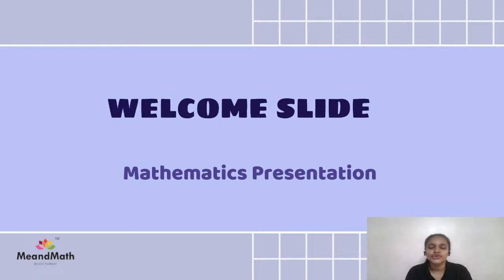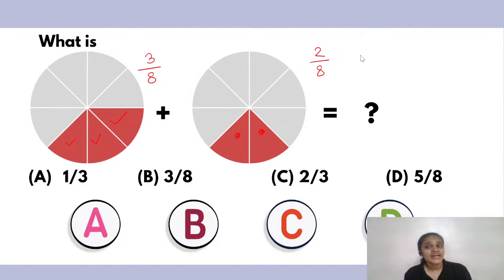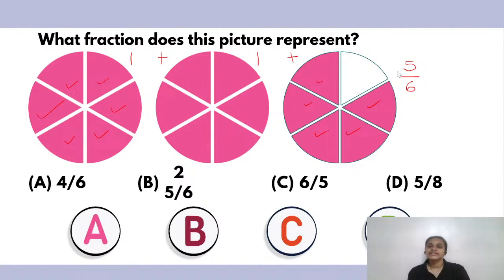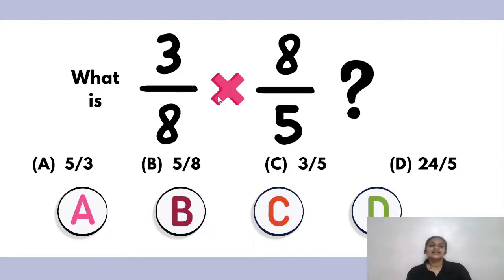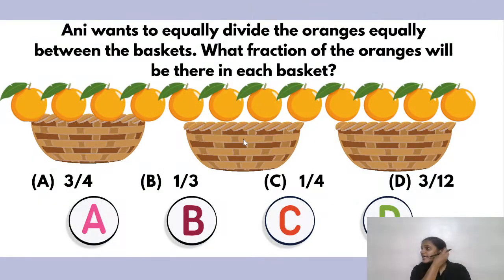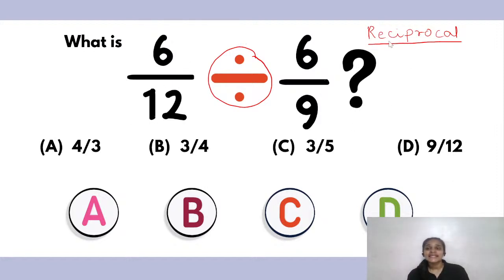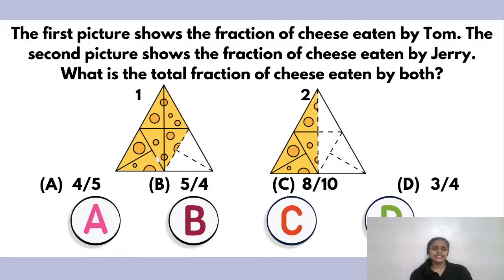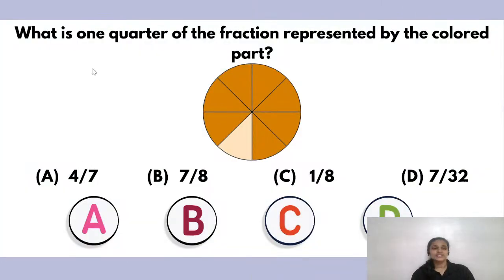Fractions Session-9 Grade 3-4